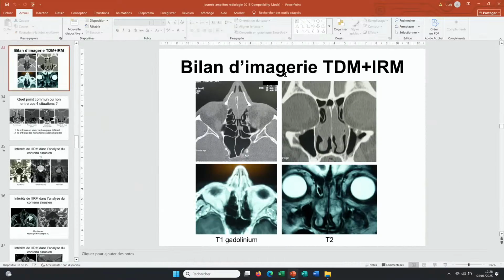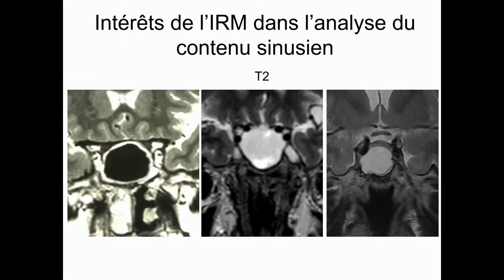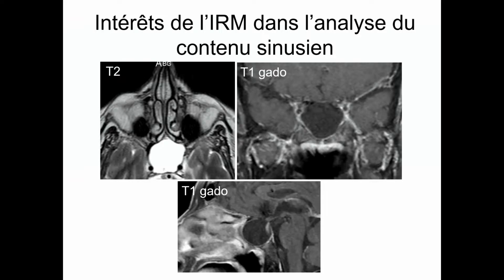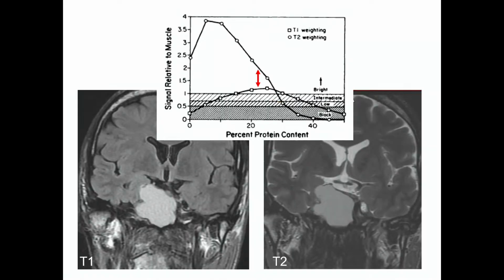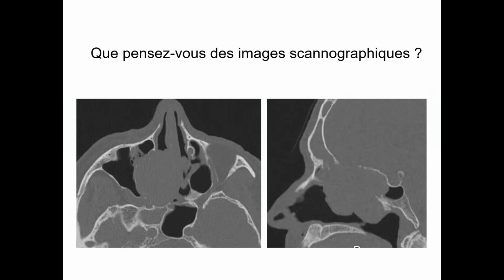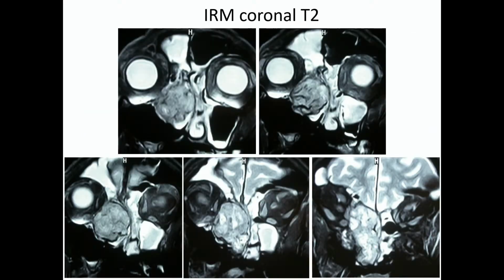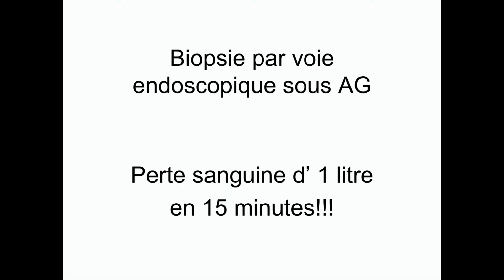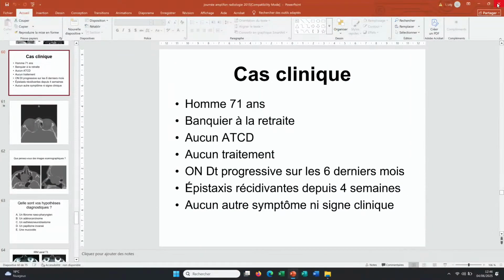04062025 CHIR 3 ENDO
CAS CLINIQUE ET INTERVENTION